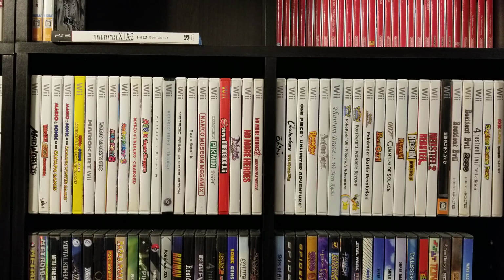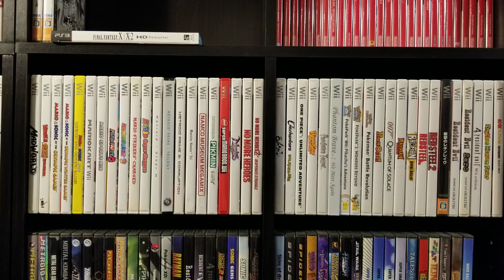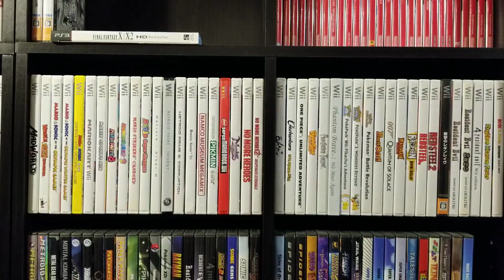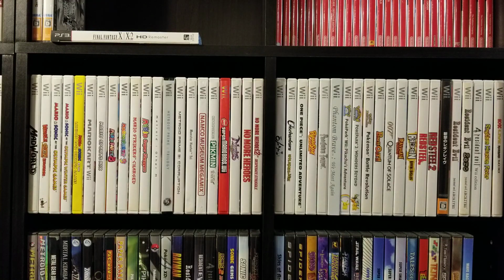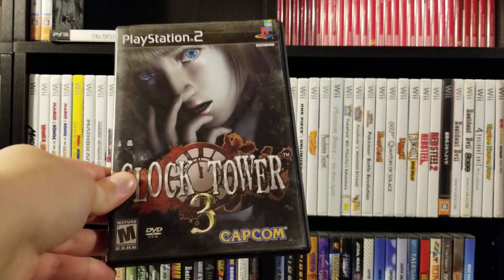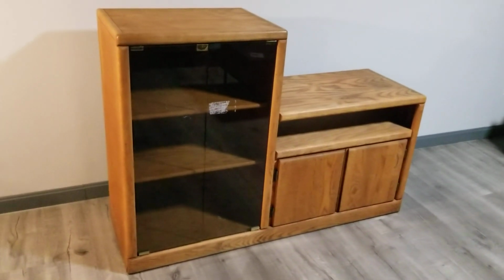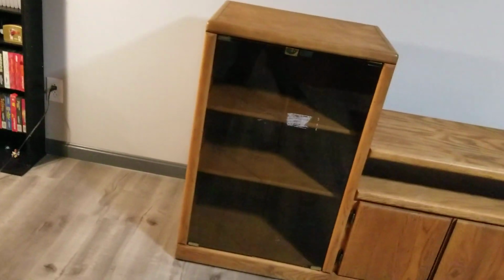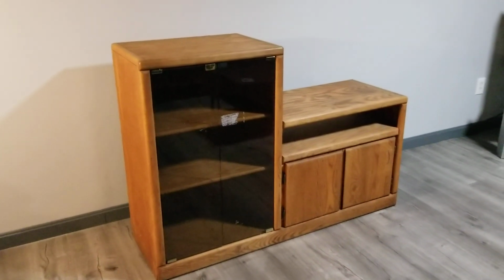Video Game Pickups: Crazy Pawn Shop Score, Trade-in Purchase, and a New Addition to the Game Room!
My recent pickups, including a pretty amazing pawn shop find that kept getting better, an uncommon N64 game purchased with trade credit, and a new project for the game room!